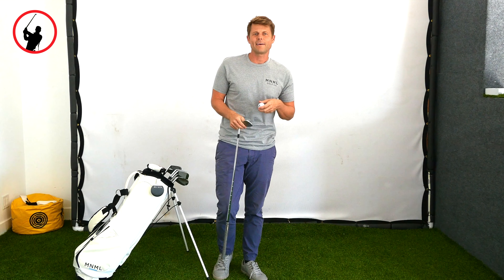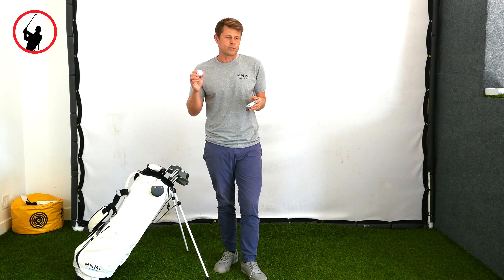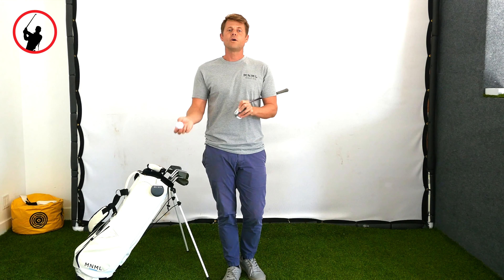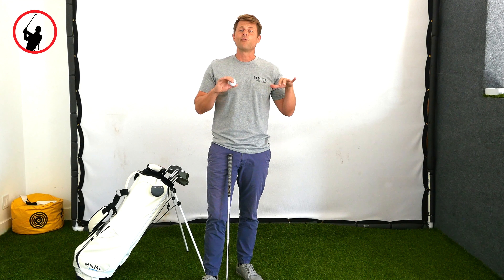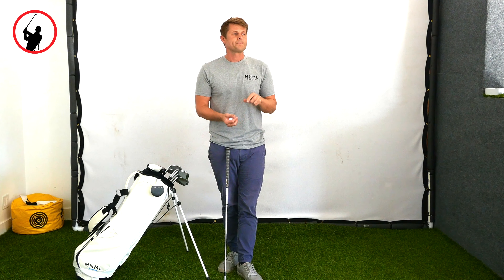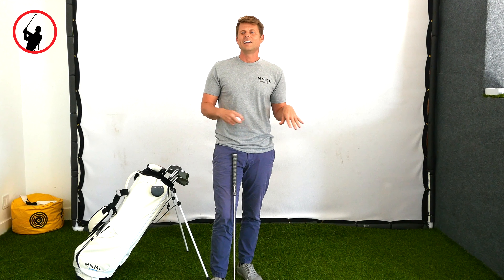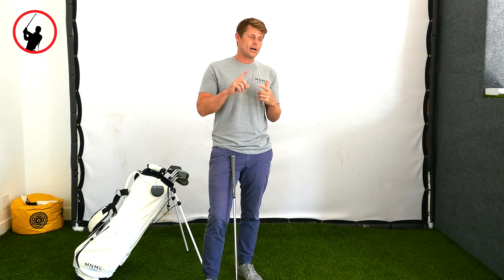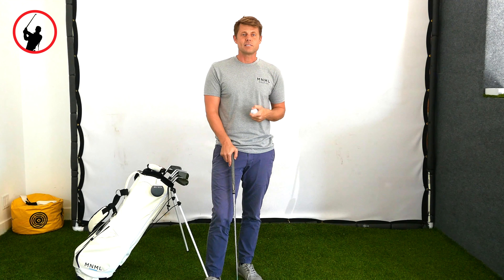PLAY A CONSISTENT GOLF BALL [Sam Goulden Golf]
If you're not playing a consistent golf ball you are creating variables/variability where it doesn't need to be. By choosing a consistent ball and sticking with it, you are taking a step toward a more consistent game. In this video I describe the physics of the ball/club reaction when using a more sticky or grippy cover versus a less grippy cover (such as a range ball)